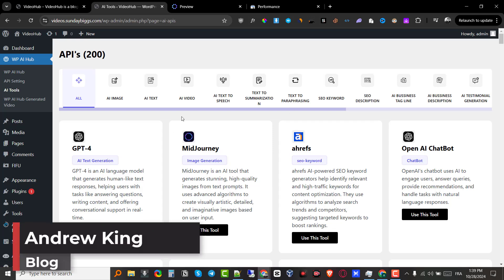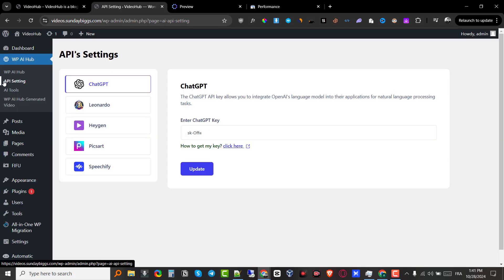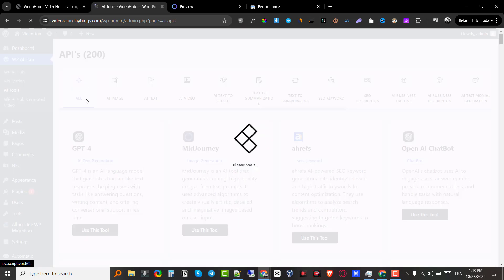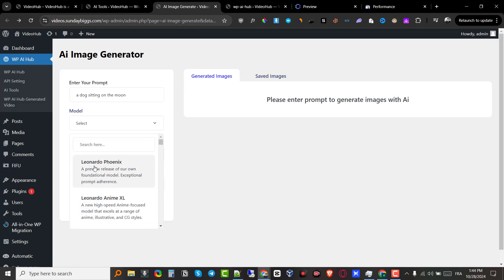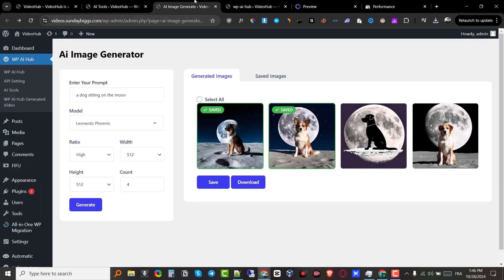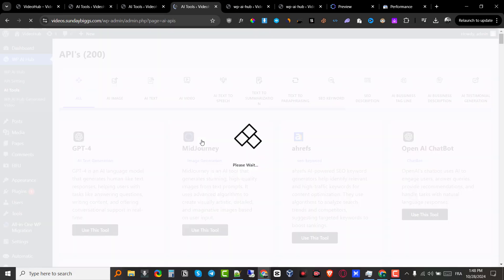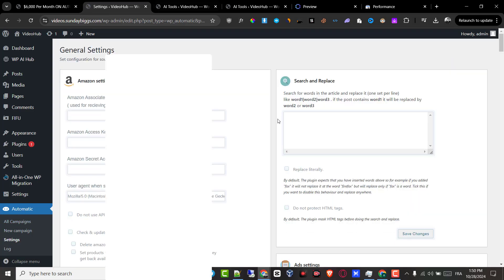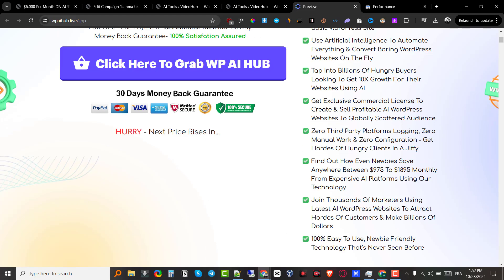WP AI HUB REVIEW - 250 AI TOOLS IN ONE DASHBOARD? HONEST REVIEW & DEMO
AI Hub is the world’s first AI-powered WordPress solution that transforms your basic site in just 3 clicks! Why waste money on expensive third-party platforms when you can access 250+ premium AI models directly from your WordPress dashboard? WP AI Hub is the all-in-one tool designed to boost business growth and drive 10x more results, no matter the device—Windows, macOS, Linux, or Chromebook.

With WP AI Hub, you no longer need to copy, paste, or download content. The platform simplifies everything by integrating AI tools into your website, helping you automate key processes without any tech skills or coding. Perfect for beginners, this tool is ideal for anyone looking to save time, reduce costs, and attract billions of buyers ready to leverage AI for their businesses.

Forget paying hefty monthly fees for external services—WP AI Hub gives you everything you need in one seamless solution. Whether you're a blogger, marketer, or entrepreneur, this advanced AI integration will supercharge your WordPress site and open new doors for growth.

Don’t miss out—learn more in this WP AI Hub Review and see how this innovative technology is revolutionizing websites everywhere!

⏰ Video Timeline:
00:00 Intro
00:17 What is WP AI HUB?
00:31 WP AI HUB Demo
10:24 EXCLUSIVE BONUS
13:43 OUTRO

However, I always strive to provide an honest opinion, share relevant experiences, and offer genuine views regarding the product or service in question. My intention is to assist you in making the best purchasing decisions. It's important to note that the expressed views and opinions are solely mine. As always, it is recommended that you conduct your own research and verification of any claims, results, and statistics before making a purchase. Please assume that I am compensated for any purchases you make.